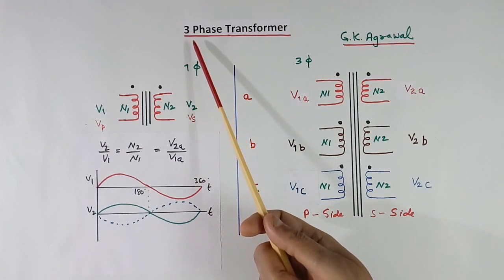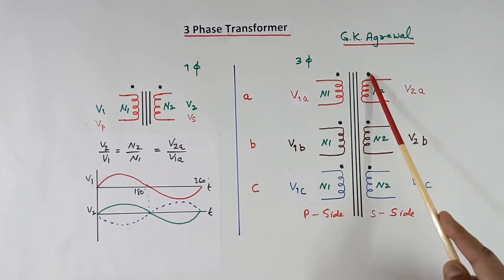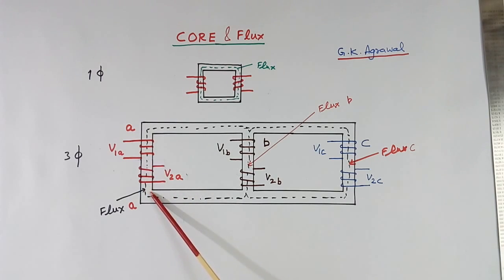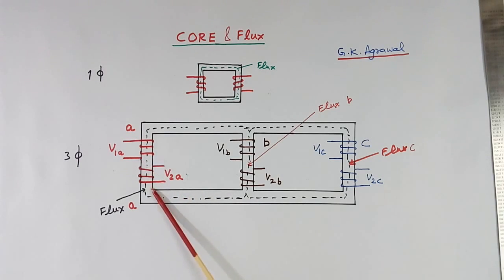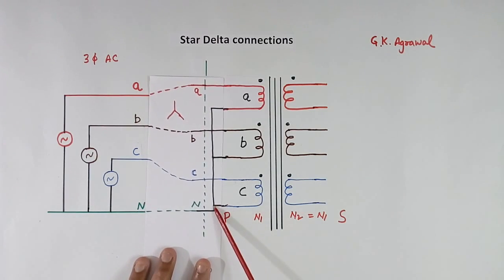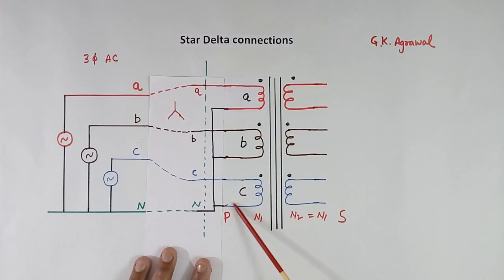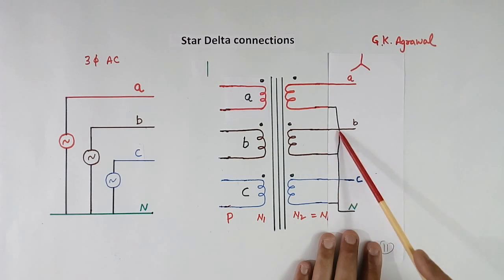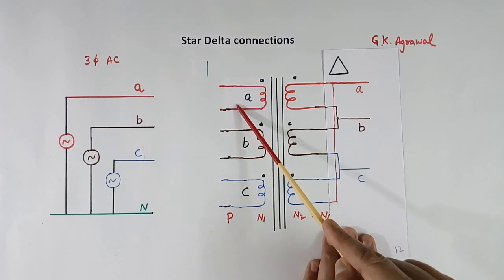3 Phase Transformer & its delta star concept, connection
Learn 3 Phase transformer, star-delta, delta star connection diagram & working concept in this video tutorial.

What are the three-phase transformer connections? function, star delta connection, vector diagram, DY11 connection in 3 phase transformer, star-star, delta star, and delta-delta connection in the electrical transformer is explained in the lecture.

Electrical engineering educational tutorial on 3 phase transformer 118 by G K Agrawal (Gopal Krishna Agrawal)  (a person with industrial experience)

00:00 - Transformer basics
01:57 - Core & flux in 3 phase transformer
02:43 - star-delta Connections
07:51 -  Vector group making

Learn Star delta transformer, 3 phase vector diagram, 3 phase transformer diagram in English. Three phase transformer connection.